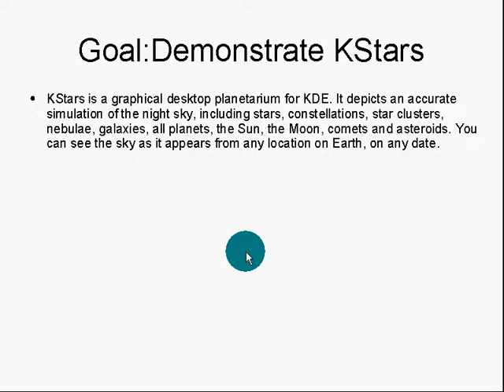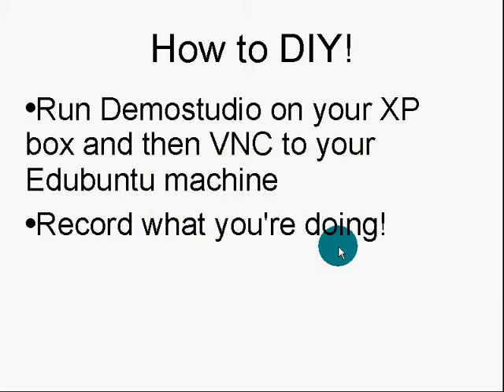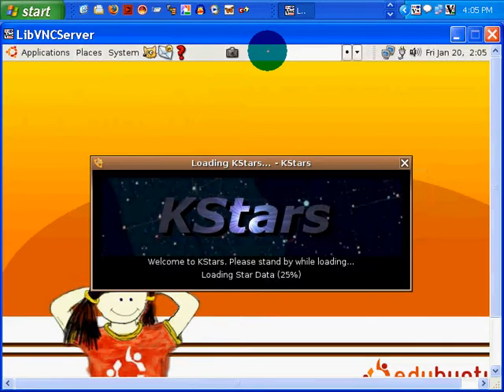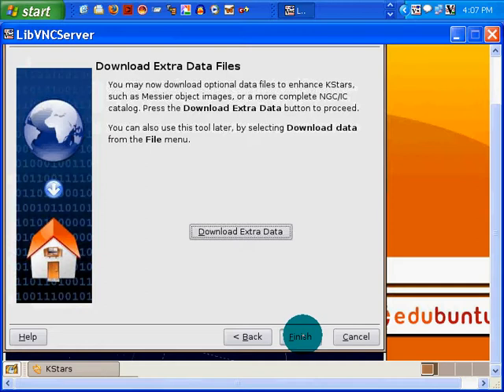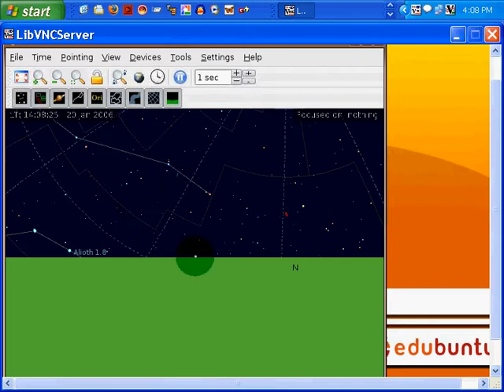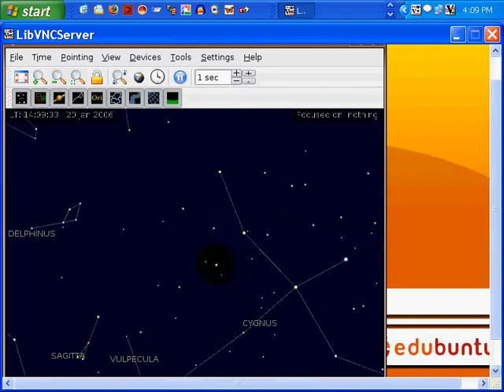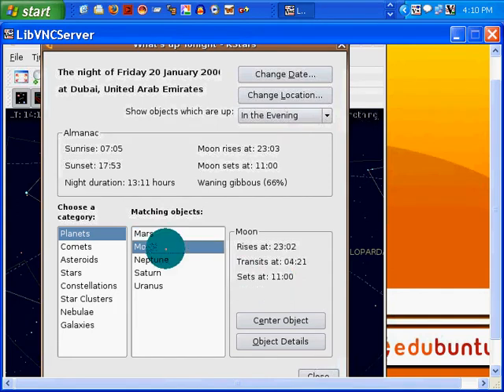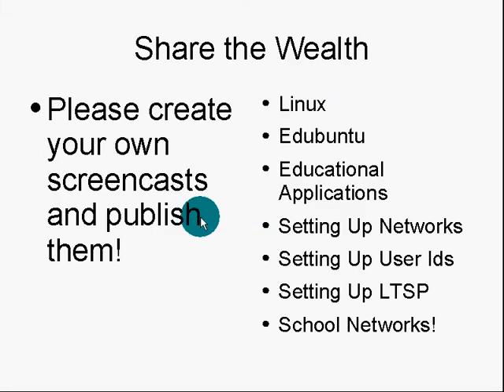Edubuntu And Kstars: Build an LTSP Network in Your Community! Share the Wealth!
Edubuntu and KStars
Dennis Daniels
KStars is a graphical desktop planetarium for KDE. It depicts an accurate simulation of the night sky, including stars, constellations, star clusters, nebulae, galaxies, all planets, the Sun, the Moon, comets and asteroids. You can see the sky as it appears from any location on Earth, on any date.
How to DIY!
Run Demostudio on your XP box and then VNC to your Edubuntu machine
Record what you're doing!
Demostudio on the XP box and VNC to your Edubuntu machine
Looking for Good Screencasting Tool for Gnome or KDE
Istanbul is OGG
video.google doesn't support OGG
Share the Wealth
Please create your own screencasts and publish them!
Big Reasons
No electricity in the classrooms...
Perceived expensive or difficult to migrate to more reliance on computers for education delivery and feedback
Lack of training for teachers
Secretarial tasks considered normal part of job
Together We Can Fix It!
New technologies promise easy entry for people of all skills to participate!
Create your own screencasts of tools and processes to make low-cost, efficient, sophisticated and powerful education networks a reality in your neighborhood!

Dennis Daniels, Demostudio and VNC